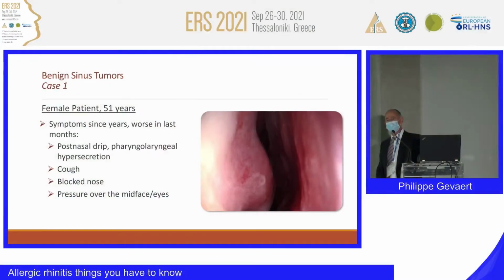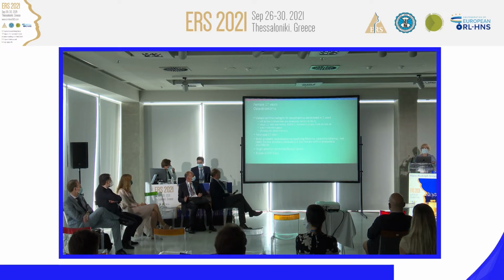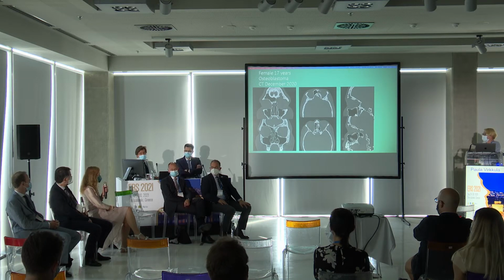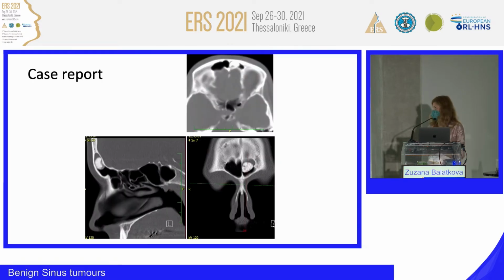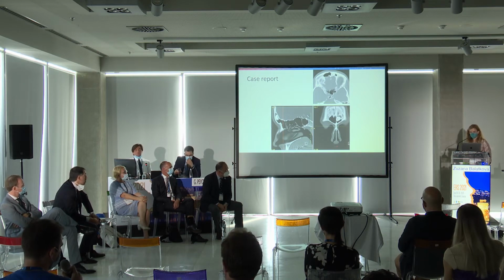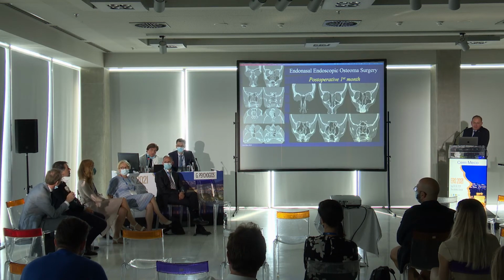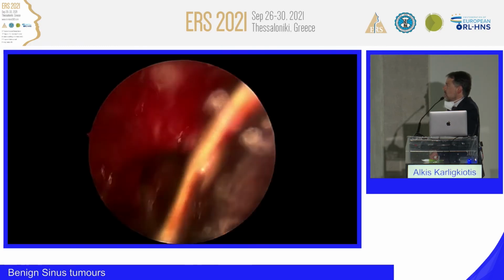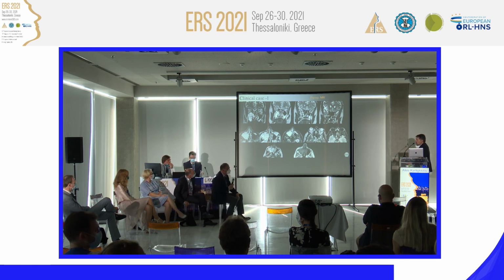ERS Thessaloniki 2021,Round Table 6: Benign Sinus tumours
Speakers: Hans Rudolph Briner, Zuzana Balatkova, Cem Meco, Apostolos Karligkiotis, Paula Virkkula, Gwijde Adriaensen